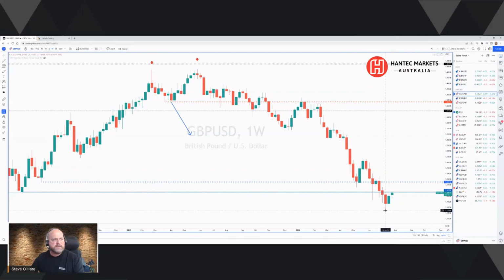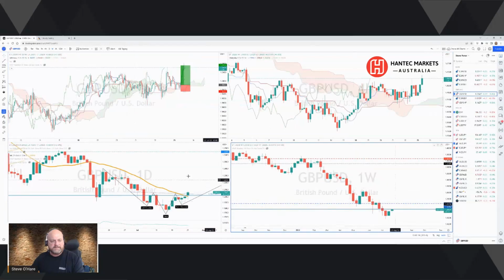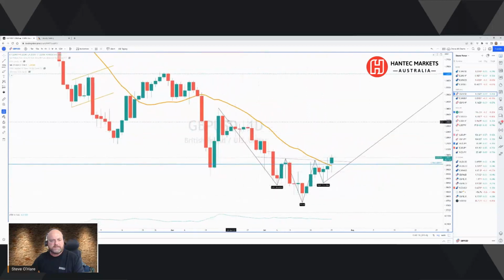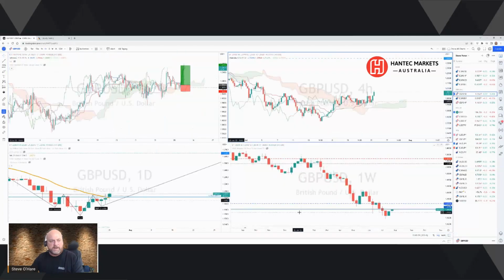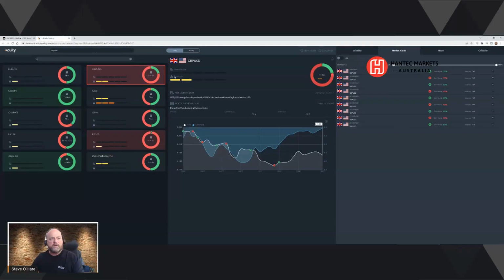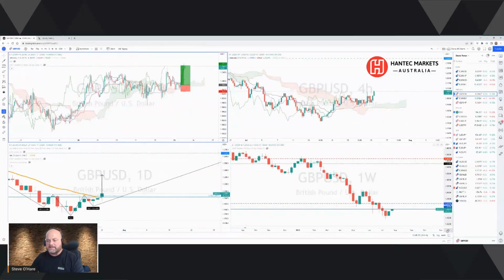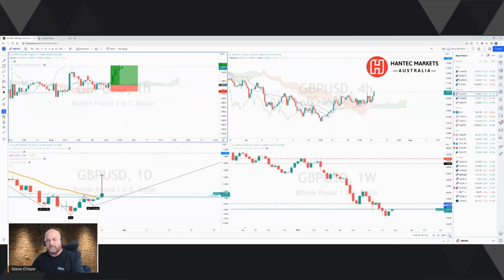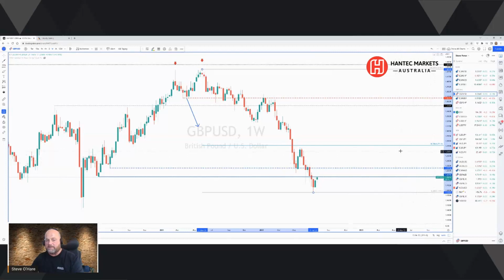TOTW GBPUSD 20220725